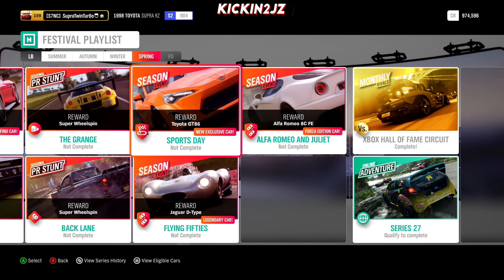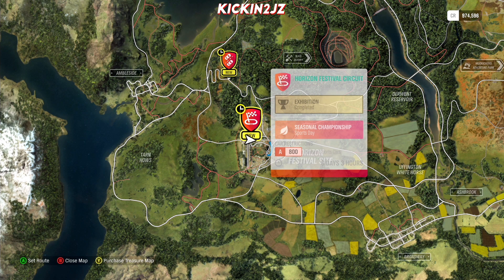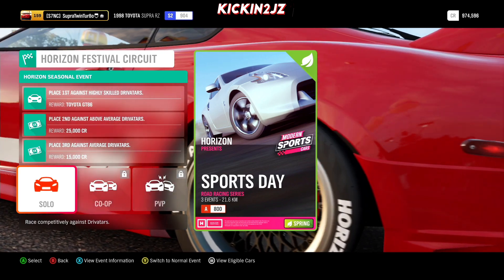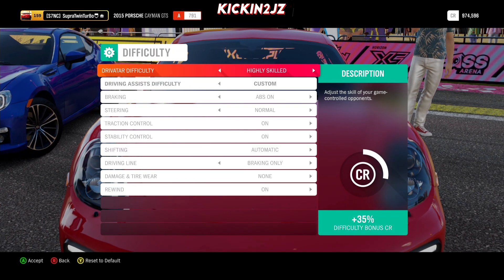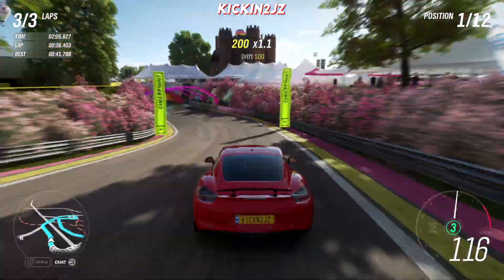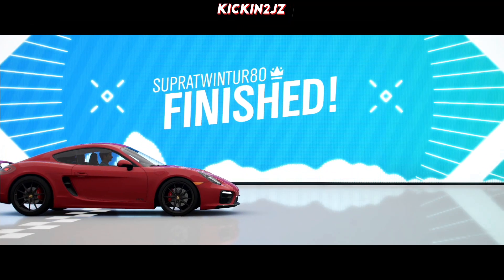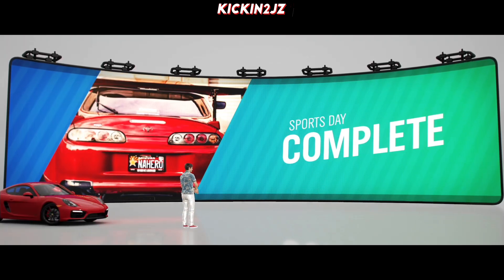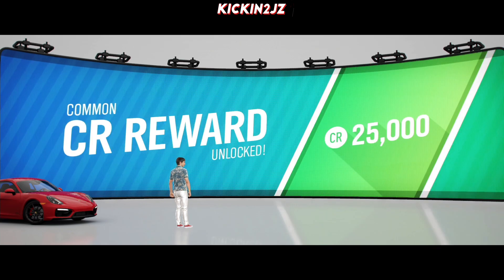How to get the Toyota GT86 in Forza Horizon 4 for Free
This is how to unlock it for free limited time only.